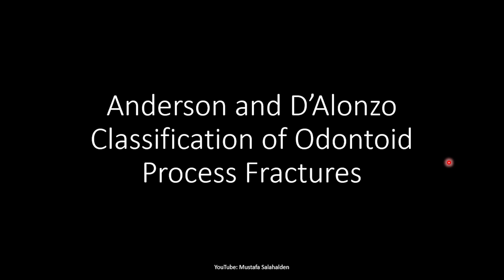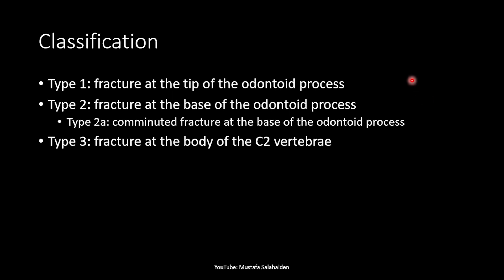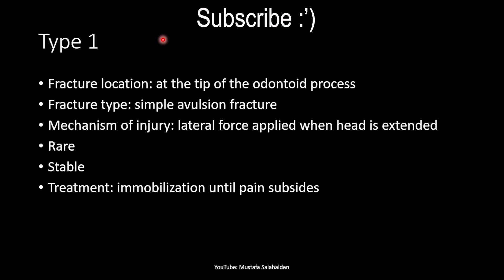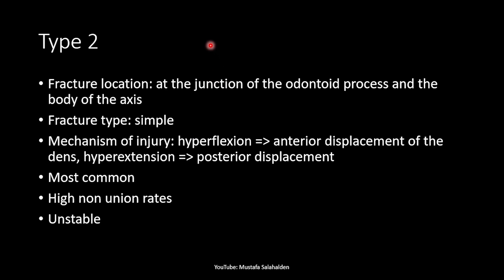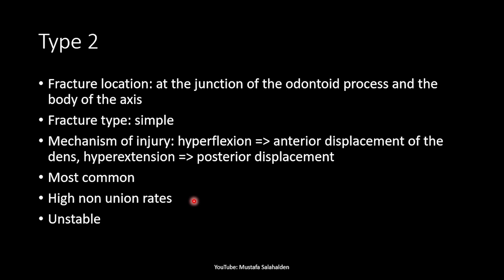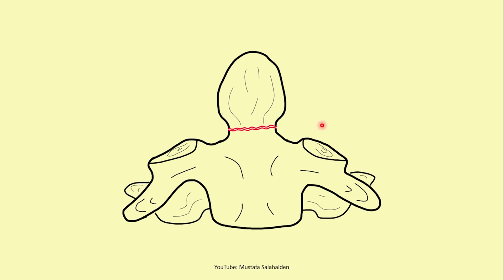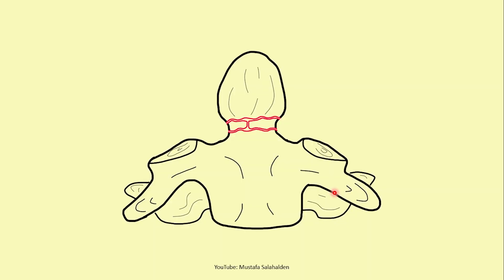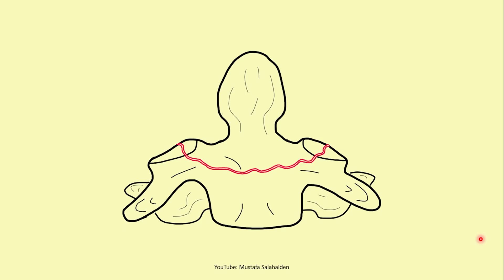Anderson D'Alonzo Classification of Odontoid Process Fractures & Treatment for Each Type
In this video I talk about Anderson - D'Alonzo Classification of Odontoid Process Fractures...

It's classification for odontoid (dens) fractures and It takes into account the level of the fracture in relation to the odontoid process and the C2 vertebral body and it is on three types:
Type 1: fracture at the tip of the odontoid process
Type 2: fracture at the base of the odontoid process
Type 2a: comminuted fracture at the base of the odontoid process
Type 3: fracture at the body of the C2 vertebrae

** Thumbnail pictures are both licensed under creative commons licensing, the right picture is from: Jaspreet S. Johal, Christian Fisahn , Brittni Burgess, Marios Loukas, Jens Chapman, Rod J. Oskouian, R. Shane Tubbs, CC BY 3.0 via Wikimedia Commons

Video Timestamps:
Intro: (0:00)
Definition: (0:43)
Classification: (1:04)
Type 1: (2:40)
Type 2: (3:58)
Type 2a: (7:00)
Type 3: (8:11)